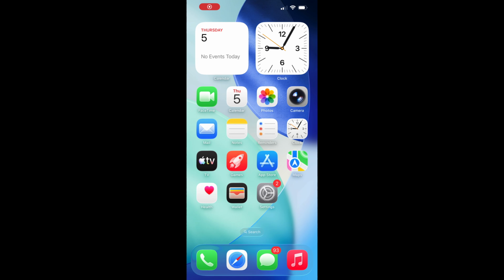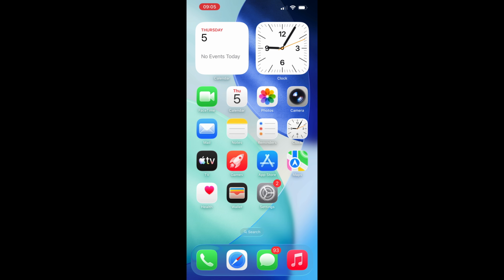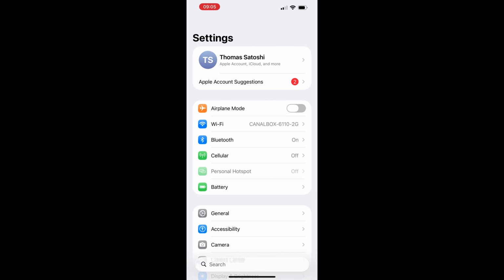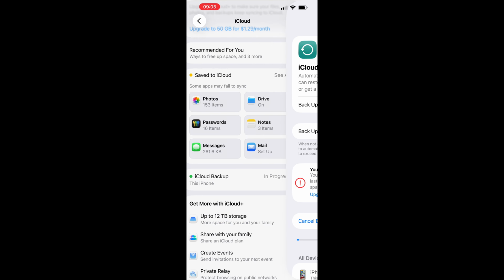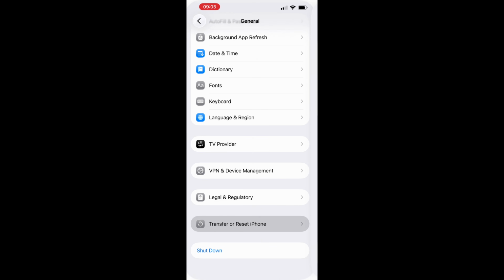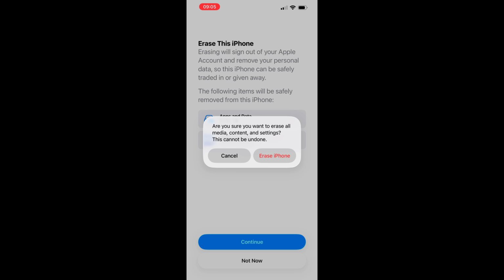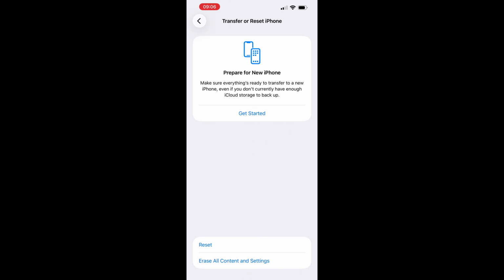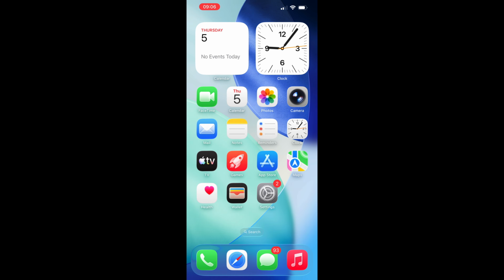How To Prepare Your iPhone for Sale (Erase All Data)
How To Erase All Data on iPhone Before Selling